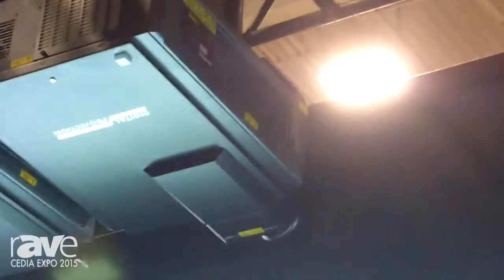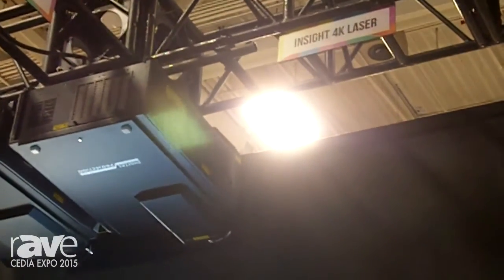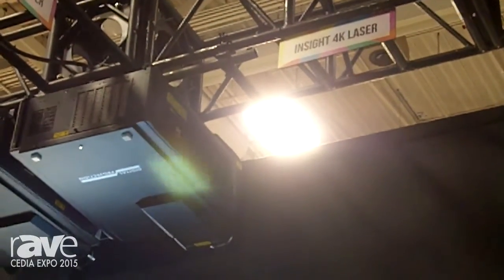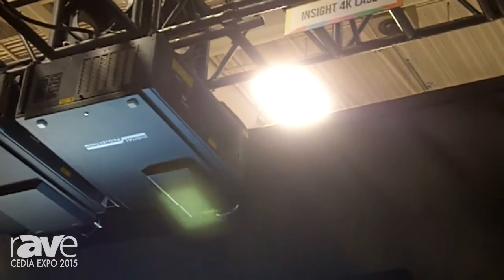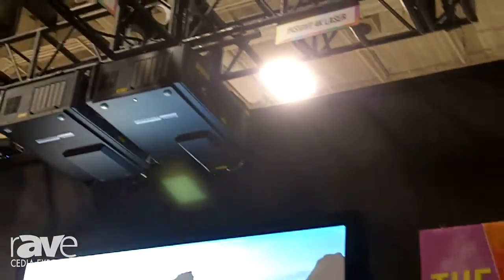CEDIA 2015: Digital Projection Shows Insight Laser 4K Projector With 12,000 Lumens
CEDIA 2015: Digital Projection Shows Insight Laser 4K Projector With 12,000 Lumens, Laser/Phosphor Light Source